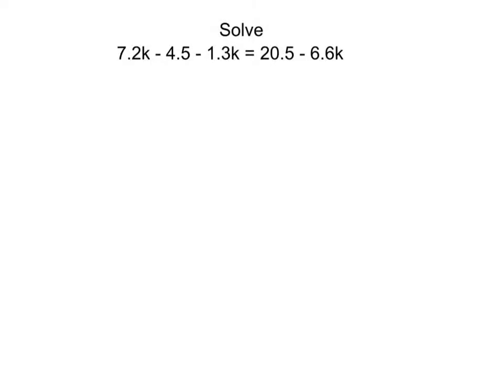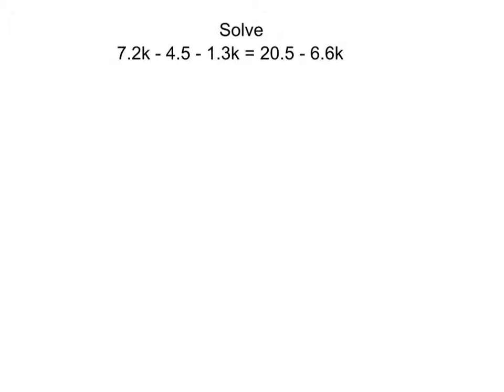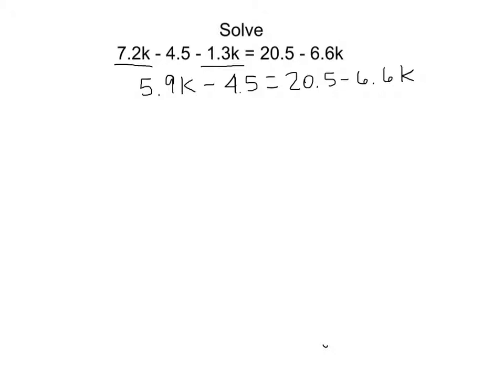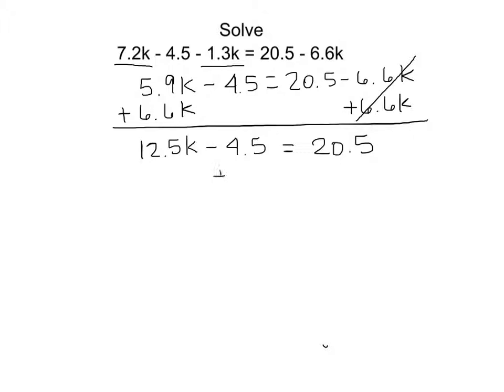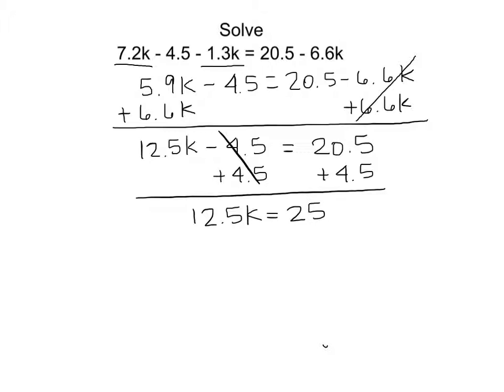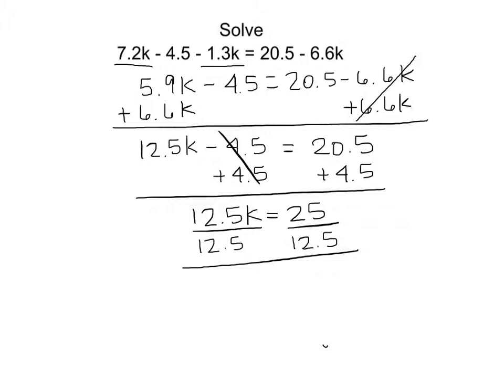Solve the equation 7.2k-4.5-1.3k=20.5-6.6k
An example of solving an equation in one variable.